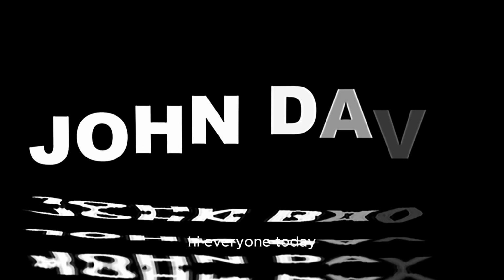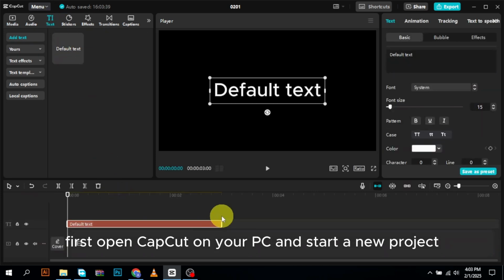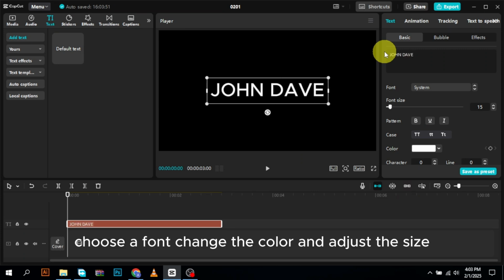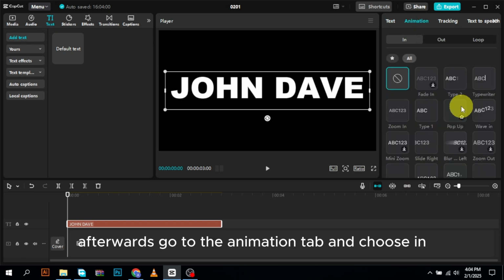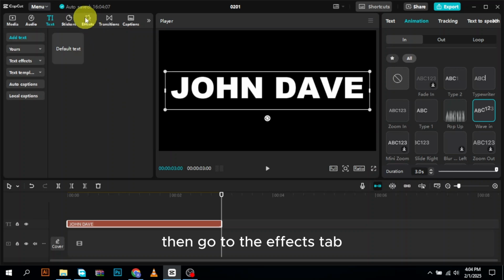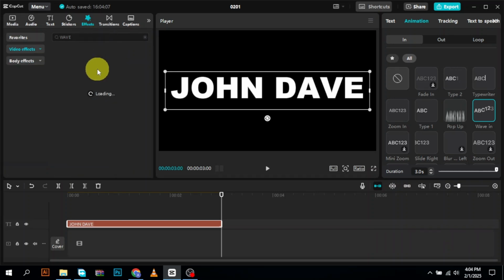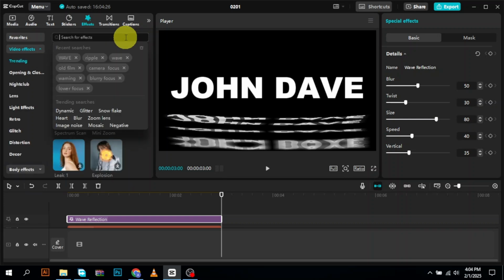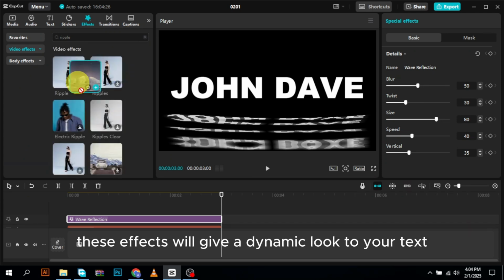How to Create a Wavy Text Effect in CapCut PC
In this video, we’ll show you step-by-step how to create a wavy text effect in CapCut PC. Whether you're a beginner or an experienced editor, this tutorial will guide you through the process of making your text animations stand out with a cool, wavy motion.

✨ What You’ll Learn:

How to create a wavy/curved text effect in CapCut PC

Tips for making your text animations look professional

How to combine effects for a unique and creative look

This tutorial is perfect for anyone looking to add a dynamic touch to their videos, whether for YouTube, social media, or personal projects.